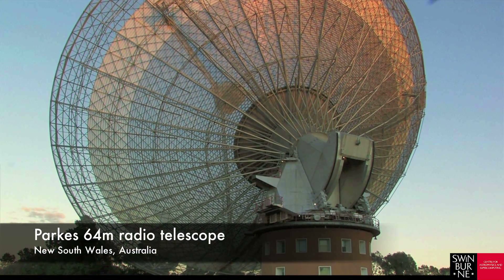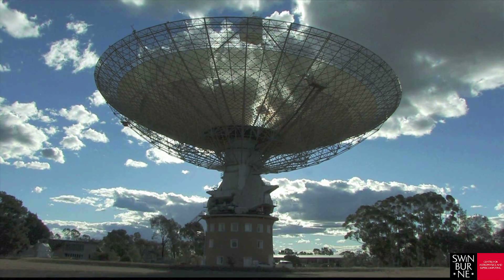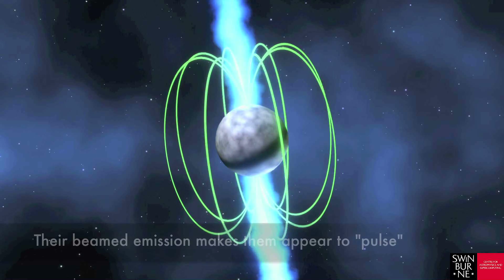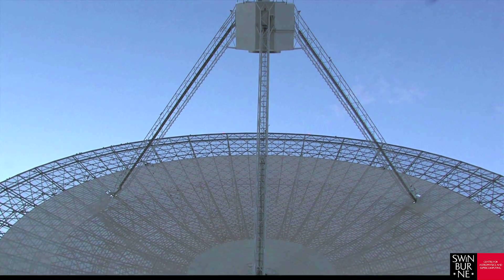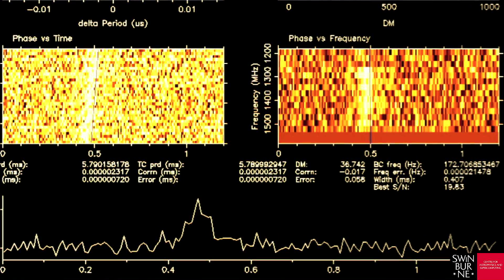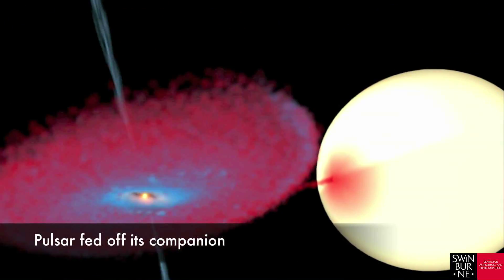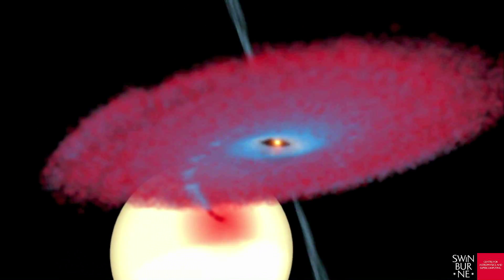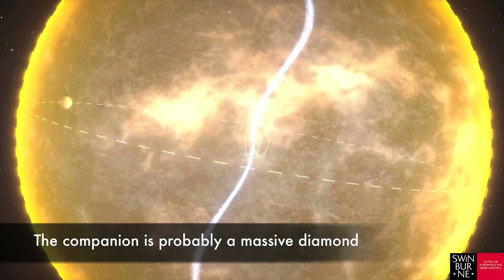A planet made of diamond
Pulsar J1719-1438 with 'Diamond Planet'

Professor Matthew Bailes is the 'Dynamic Universe' Theme Leader in CAASTRO, the new Centre of Excellence for All-sky Astrophysics of the Australian Research Council (ARC). In this video, he explains his research that led to the discovery of an interesting stellar system in our Milky Way: the millisecond pulsar's companion planet appears to be made of diamond!

Video material by Swinburne Astronomy Productions